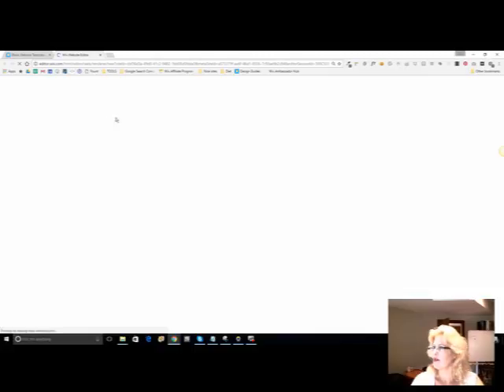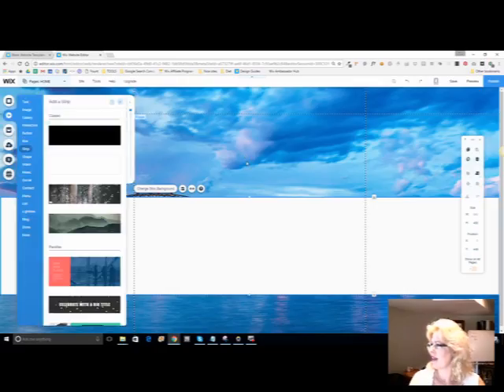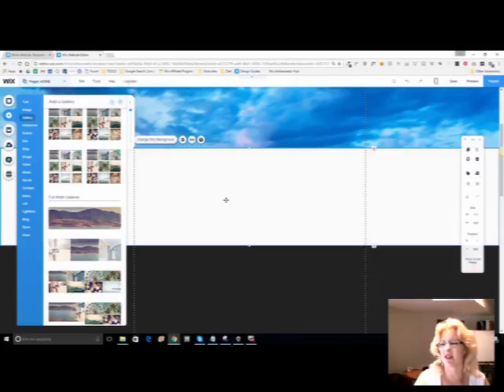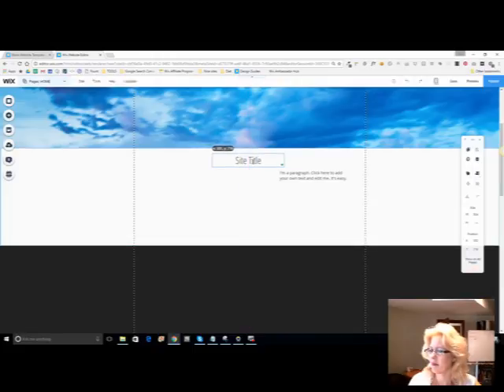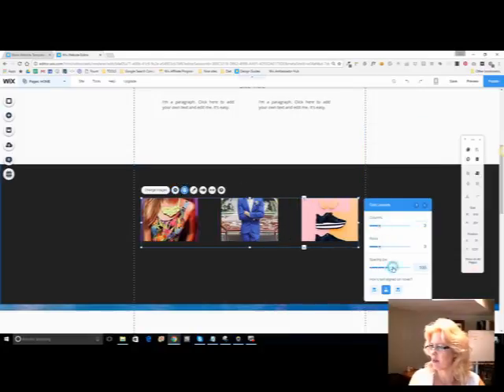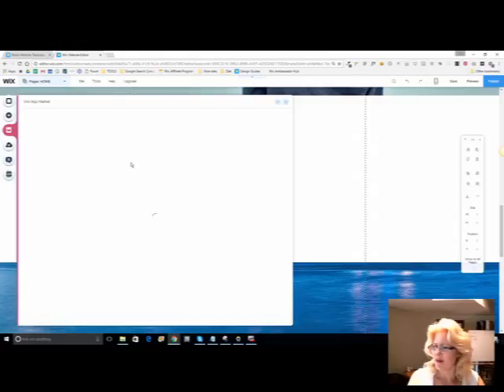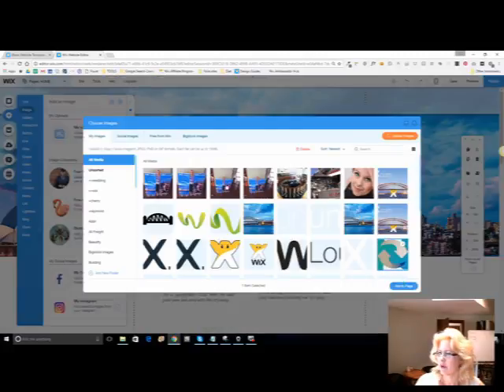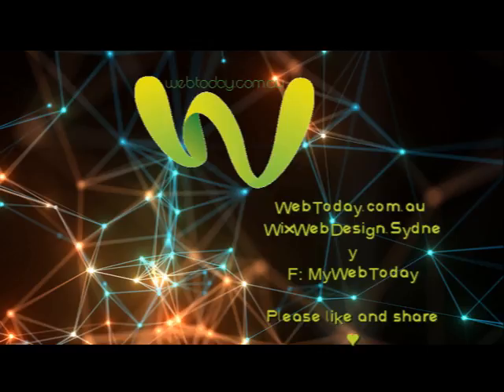How to Design a Website Like a Pro Using Wix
This is a video of how to build a home page in Wix like a Professional Designer! (By Kate Bradshaw!)